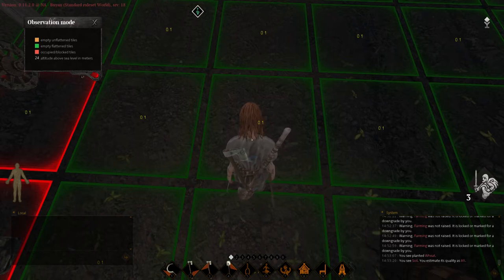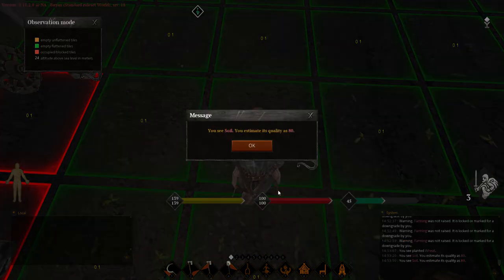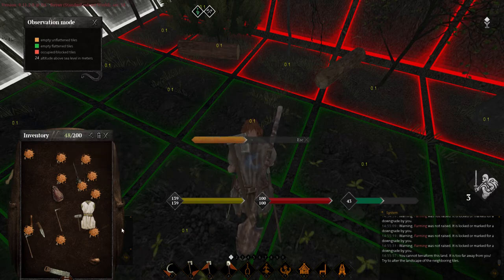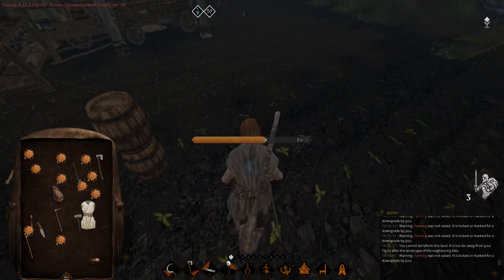MMO Harvesting lag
Harvesting